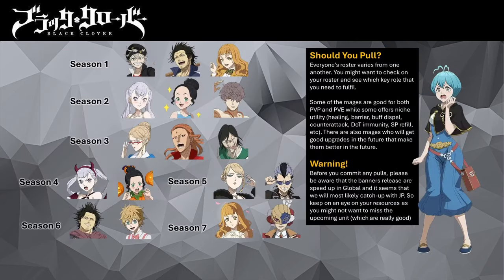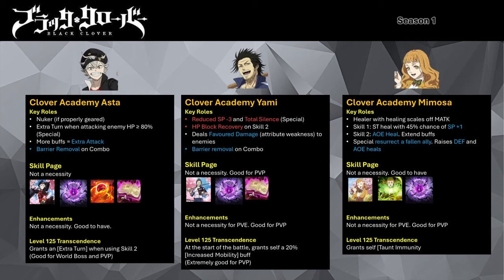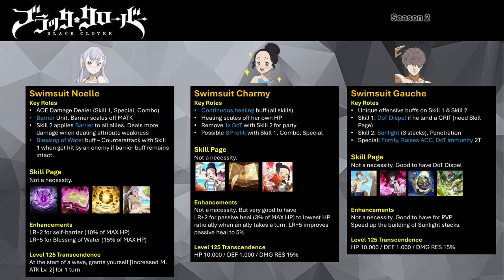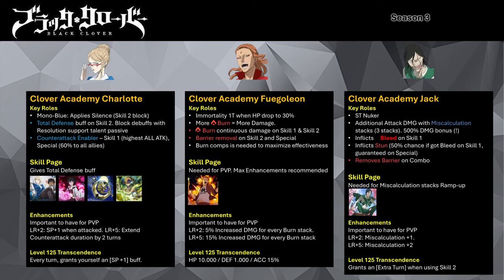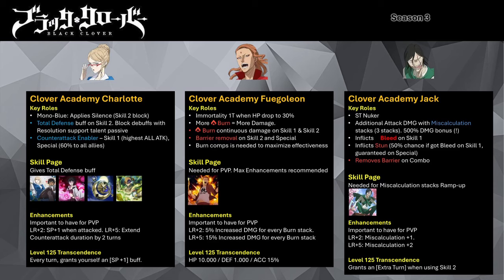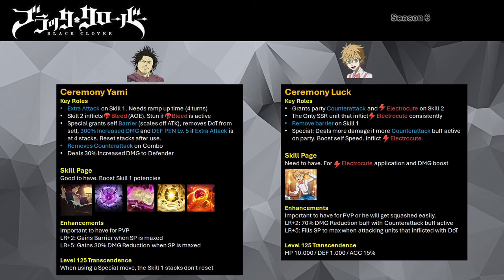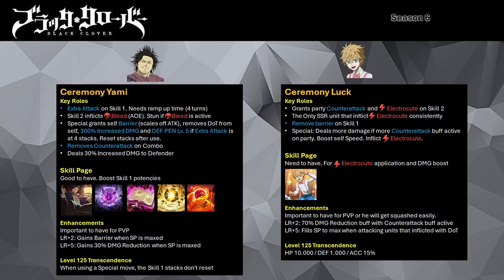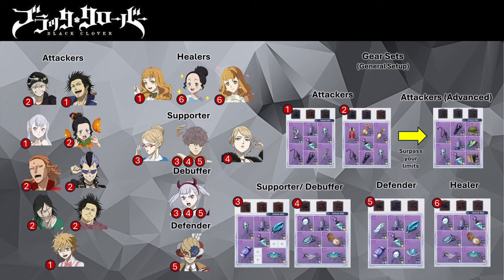Black Clover Mobile Season 1 to 7 Mage Banner - Should You Pull?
Season 1 to 7 Mage Banner - Should You Pull?
Here is a quick overview video on the seasonal mage for Season 1 to 7.

SP Refill: Ceremony Charlotte, Party Mimosa (Recommend to get LR+2 via investing versatile mage piece - save your resources for future banners)
Important Utility: DoT Immunity (Swimsuit Gauche), Continuous Healing (Swimsuit Charmy), Buff Dispel (Party Costume Noelle), Barrier (Swimsuit Noelle)

Season 1: Clover Academy Asta, Clover Academy Yami, and Clover Academy Mimosa
Season 2: Swimsuit Noelle, Swimsuit Charmy and Swimsuit Gauche
Season 3: Clover Academy Charlotte, Clover Academy Fuegoleon, and Clover Academy Jack
Season 4: Party Costume Noelle and Party Costume Charmy
Season 5: Ceremony Charlotte and Ceremony Magna
Season 6: Ceremony Yami and Ceremony Luck
Season 7: Party Mimosa and Party William

Time Codes:
00:00 - Overview
04:13 - Season 1 Clover Academy Asta, Clover Academy Yami, and Clover Academy Mimosa
08:22 - Season 2 Swimsuit Noelle, Swimsuit Charmy and Swimsuit Gauche
13:35 - Season 3 Clover Academy Charlotte, Clover Academy Fuegoleon, and Clover Academy Jack
19:20 - Season 4 Party Costume Noelle and Party Costume Charmy
22:28 - Season 5 Ceremony Charlotte and Ceremony Magna
25:34 - Season 6 Ceremony Yami and Ceremony Luck
28:52 - Season 7 Party Mimosa and Party William
32:21 - A General Guide on Gear Sets for Seasonal Mages